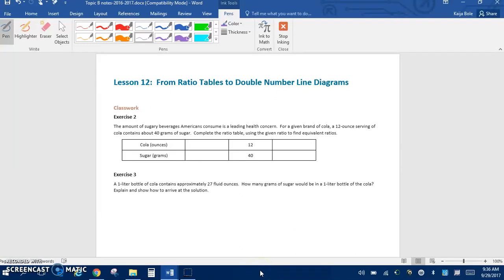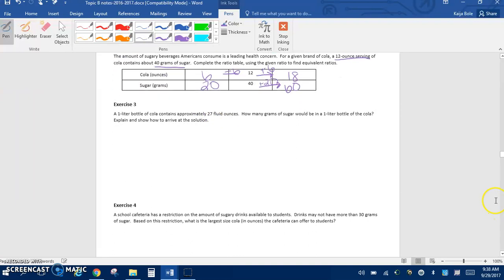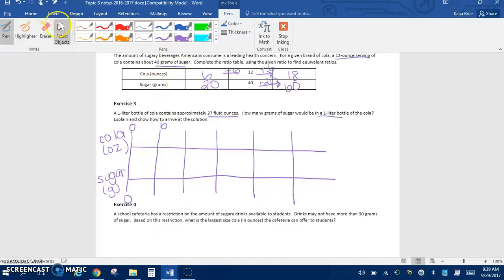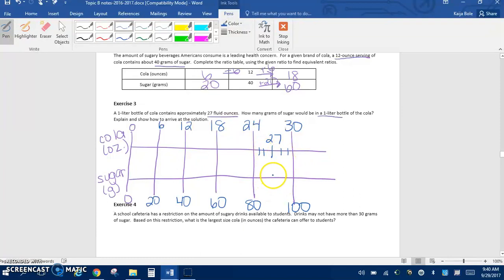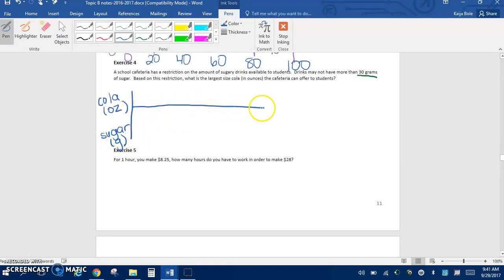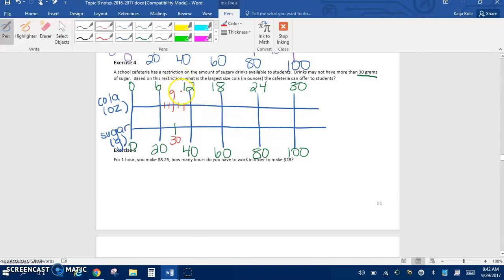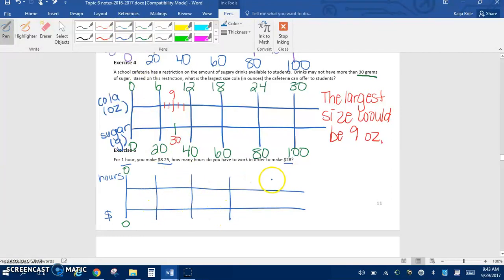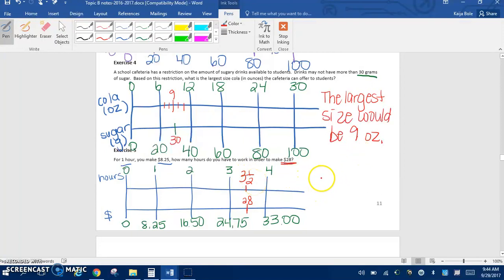1.12 From Ratio Tables to Double Number Line Diagrams